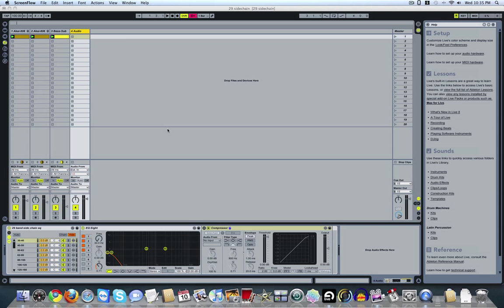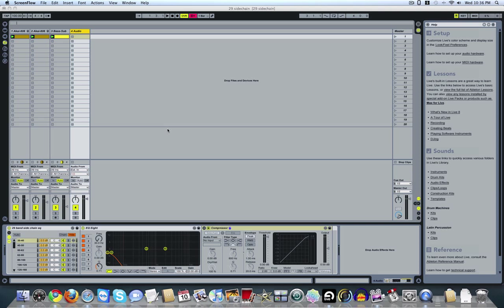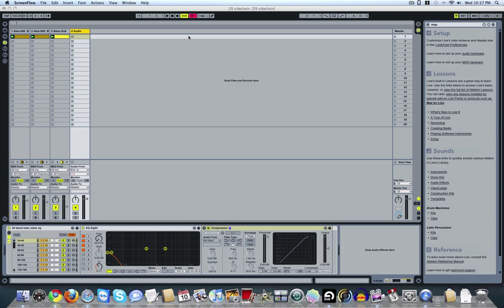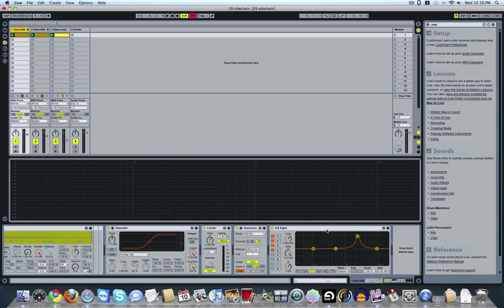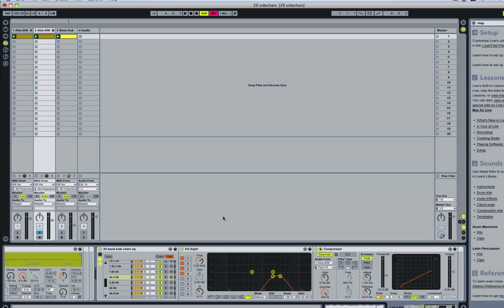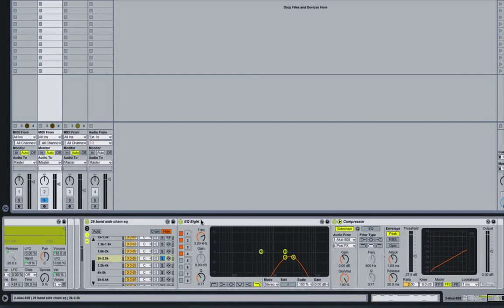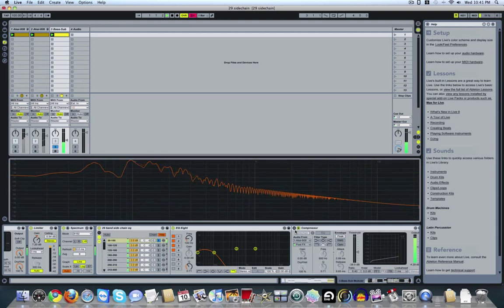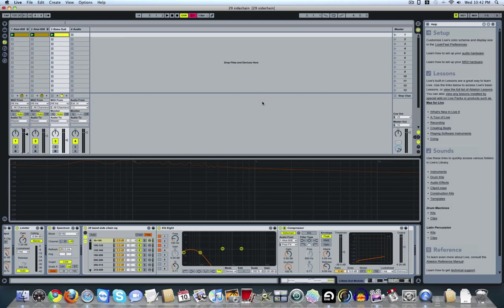Ableton Tutorial: 29 band SideChain Compression.mov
Here is a 29band Sidechain compressor I made using Ableton's internal affects. This gives you the ability to sidechain certain frequencies without affecting the rest of the sound. Great for correcting fighting frequencies.